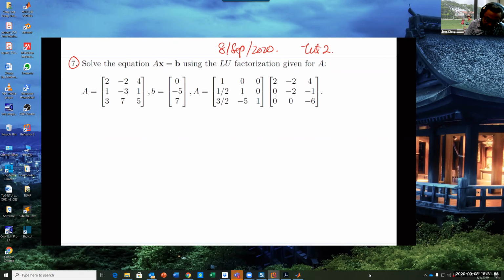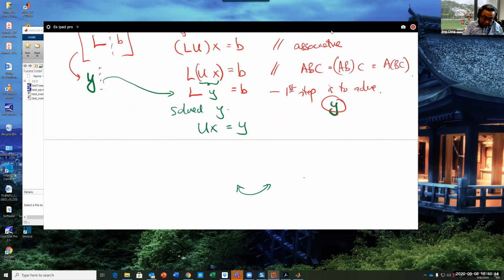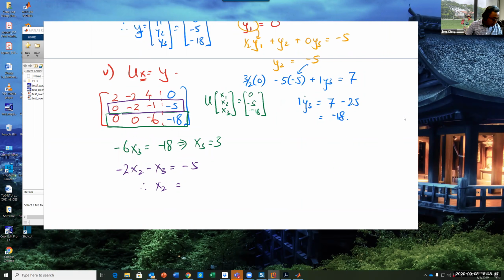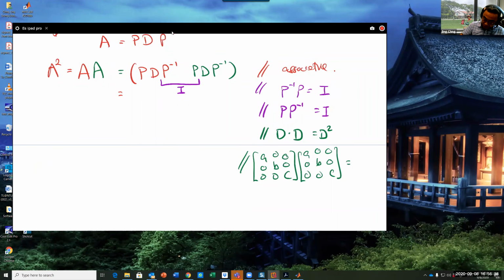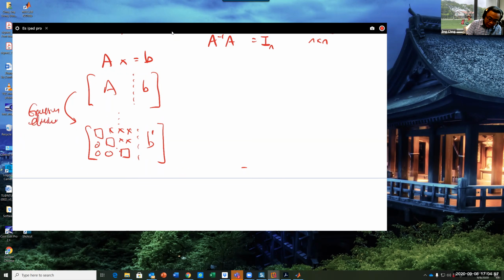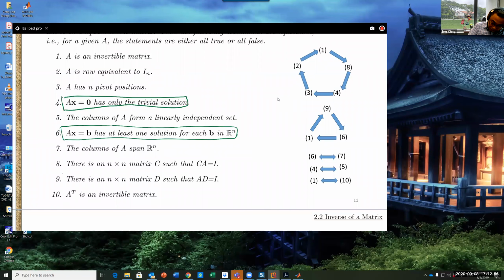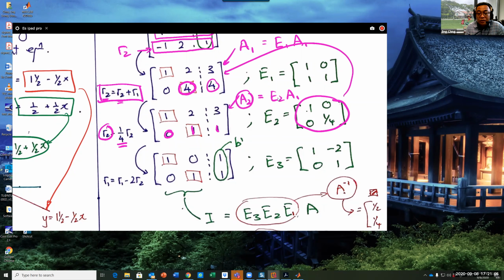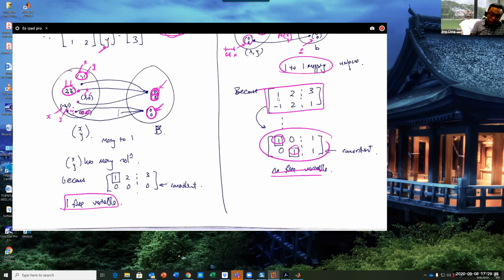Tut 2, Q7,8,6 (online, 8Sep2020)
Tut2_Q786
Q7: 0 .. 21:00
Q8: 21:00 .. 30:38
Q6: 30:38 .. 59:05